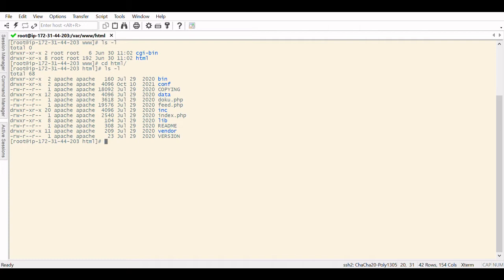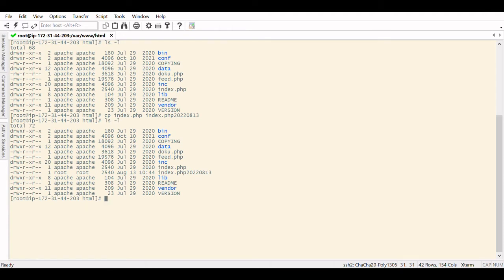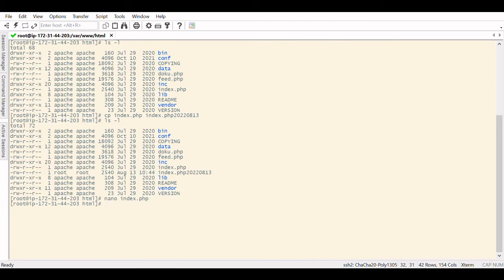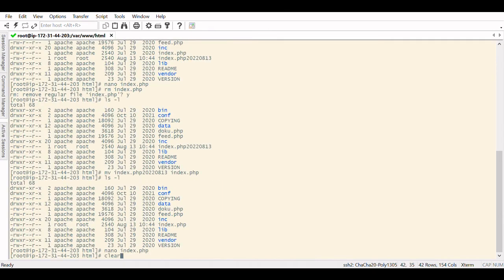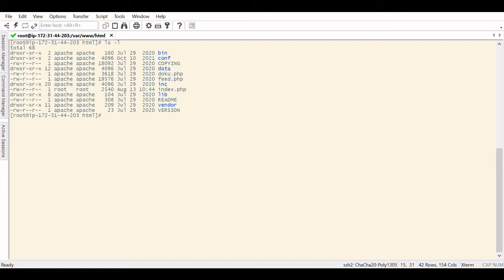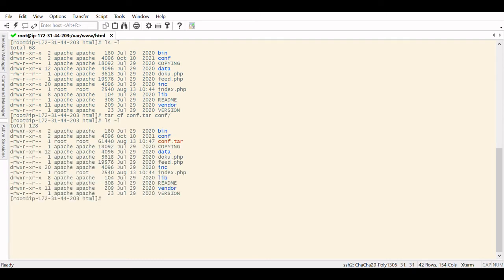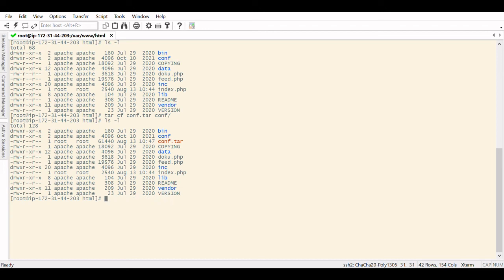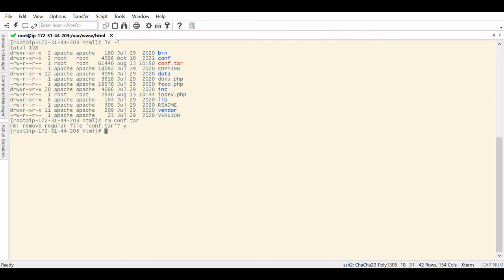Copying, Moving, and how to Tar | Learn Some Linux Commands - Part Three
In this educational video we are learning how to run some commands on a Linux server.
If you want a cheat sheet of the commands, you can find it on my wiki ryanswiki.com.

It's free to create an account.